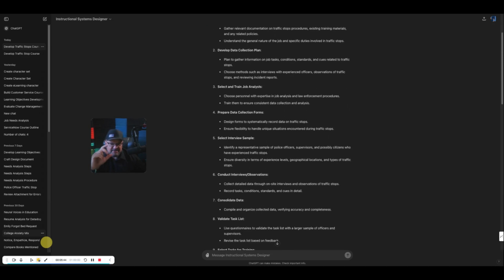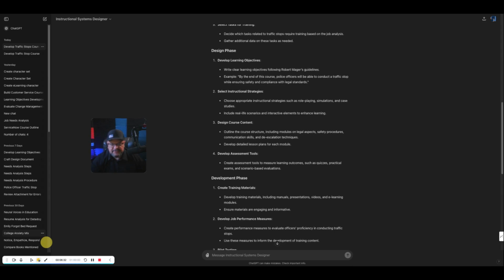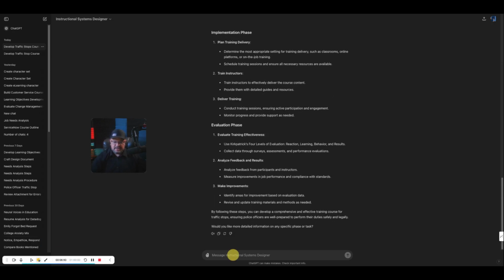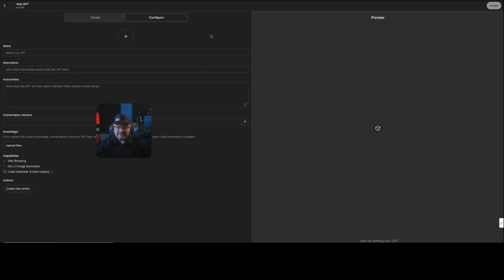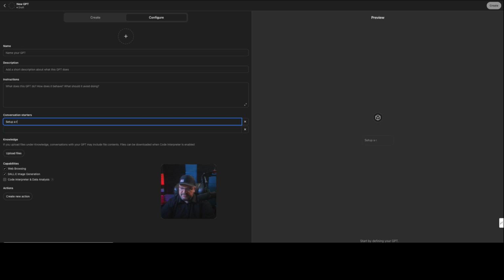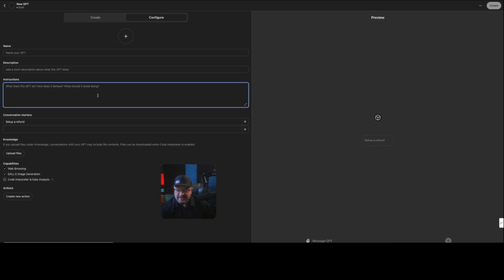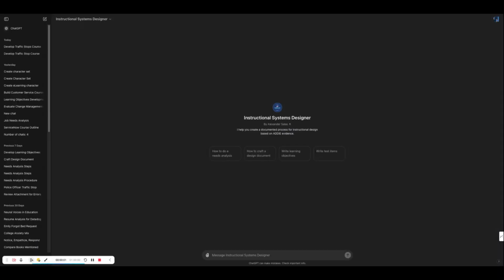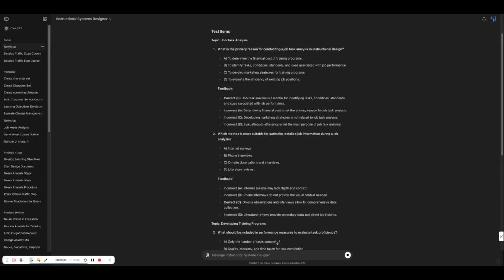Building your own ChatGPT for Better Course Design